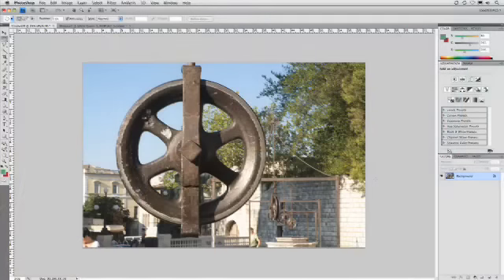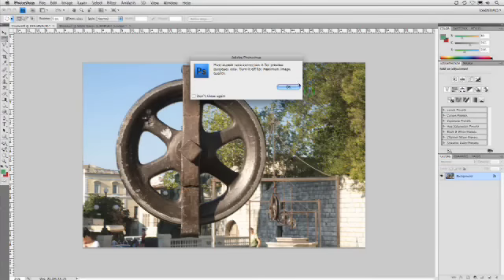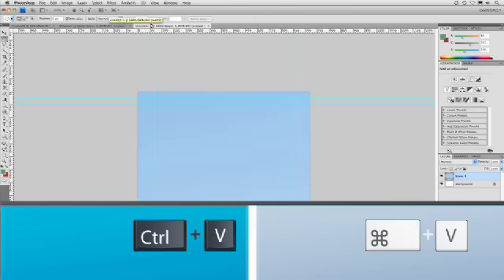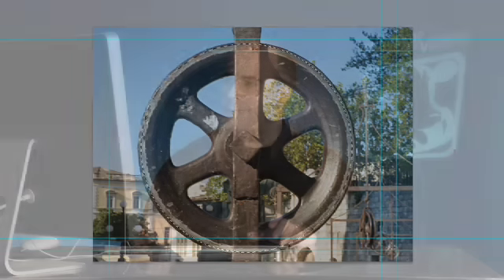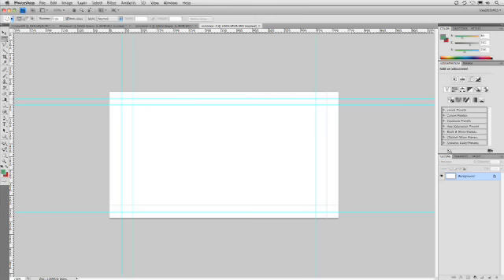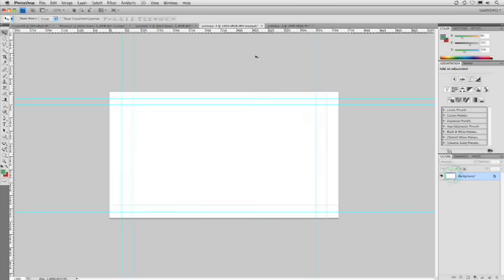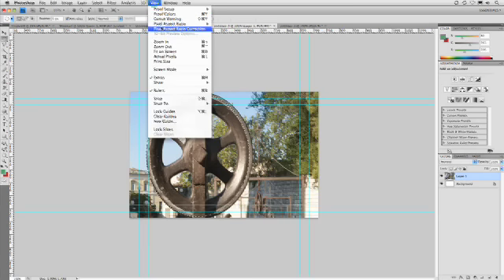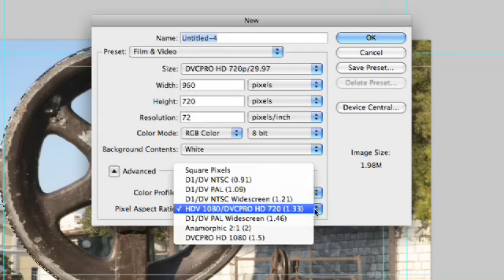Non-Square Pixels - Photoshop for Video 108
Instructor Richard Harrington explains how to mix images with square pixels and non-square pixels in Photoshop.  Distributed by Tubemogul.